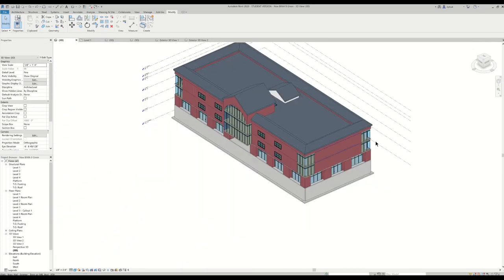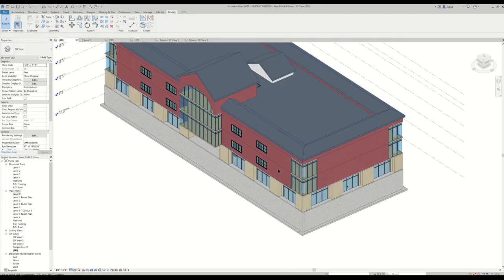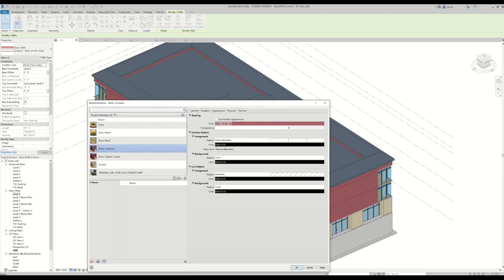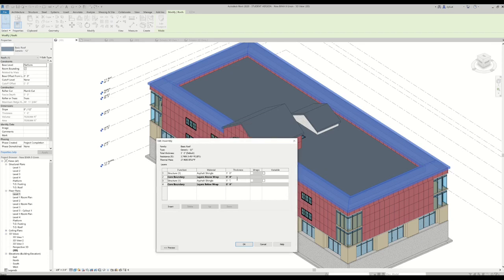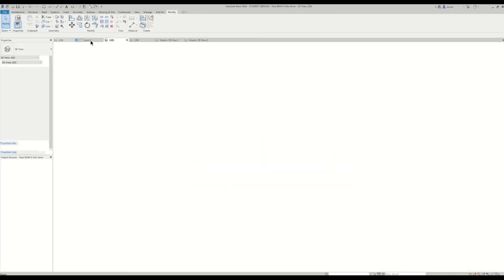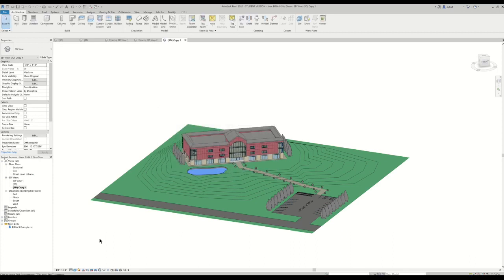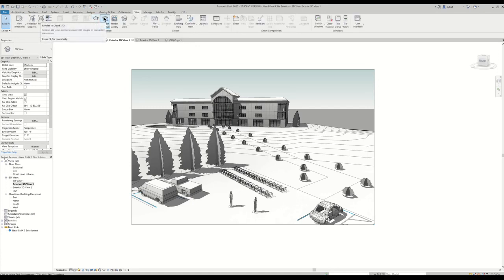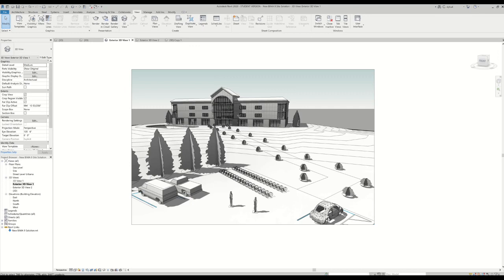SE 101 BIMA 9 - Textures, Solar Studies, and Rendering in Revit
Introduction to BIMA 9 for SE 101A